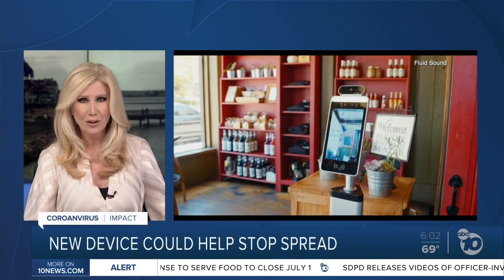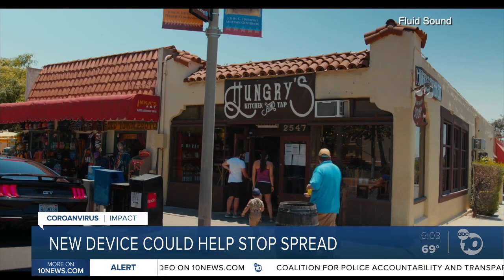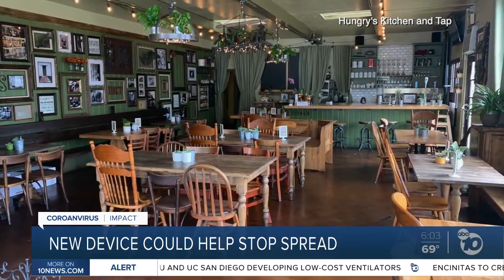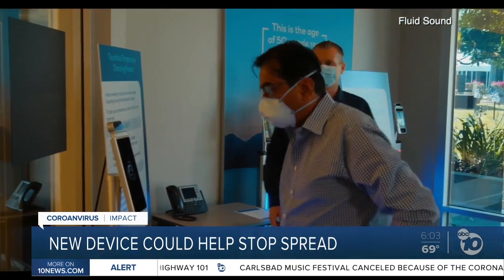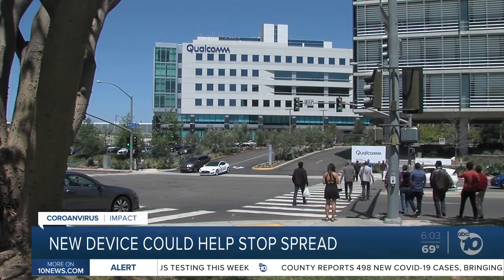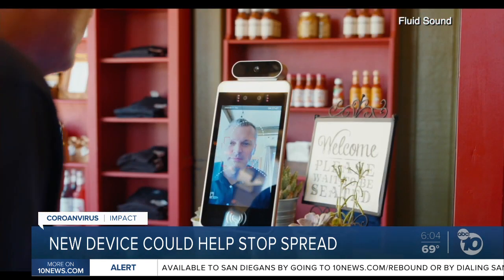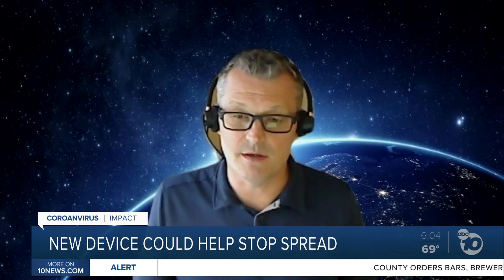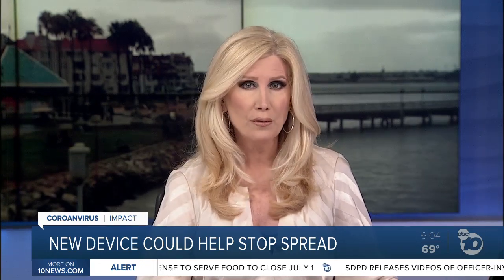San Diego-based company's tablet takes temperatures, recognizes face coverings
Using Qualcomm's chips, San Diego-based OneScreen built a device that takes temperatures and uses facial recognition to allow or deny access to different workplaces and schools.